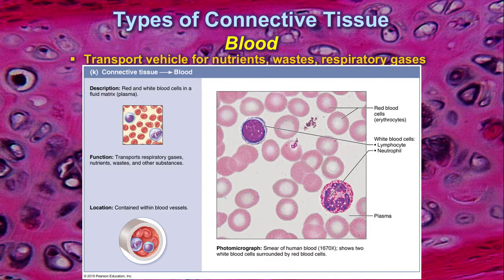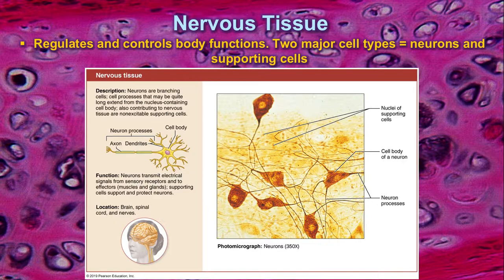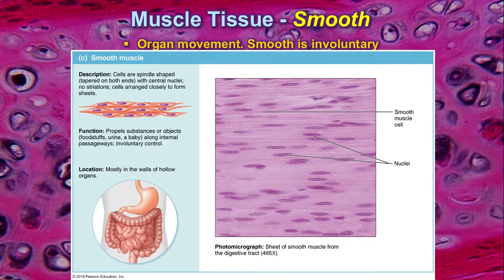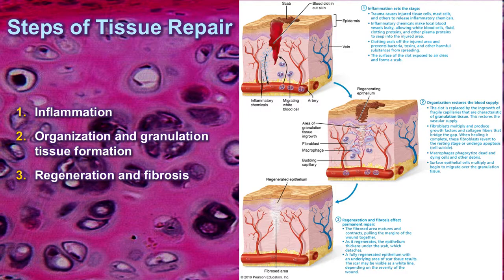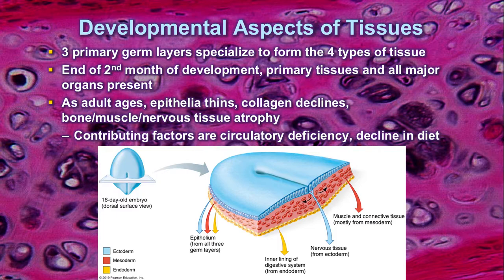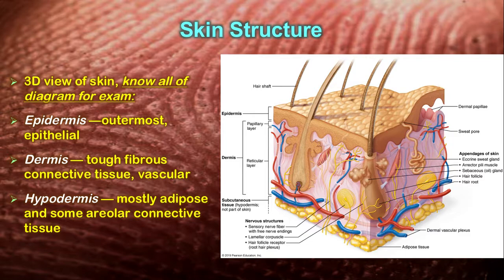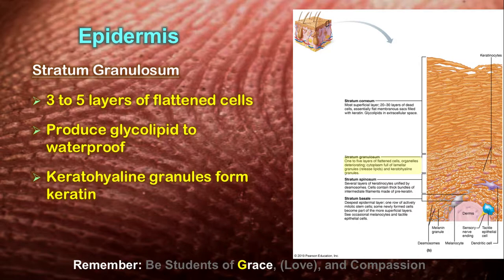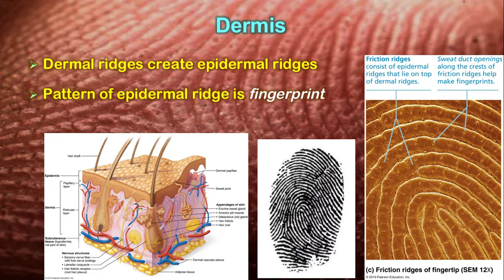Finish Ch 4 Start Ch 5